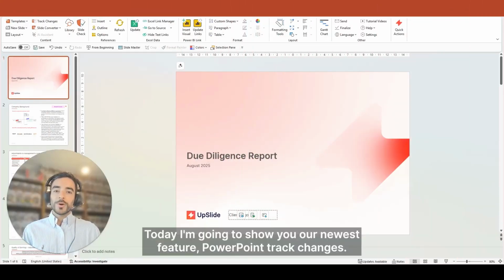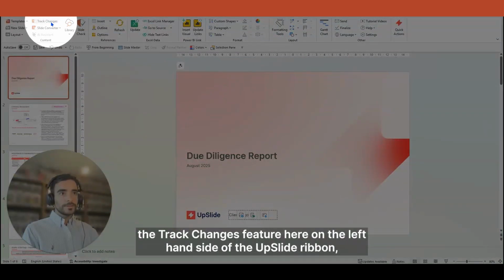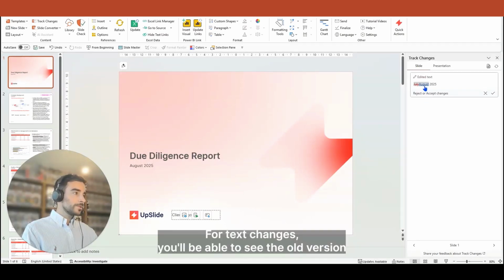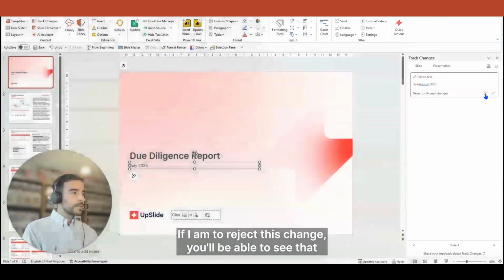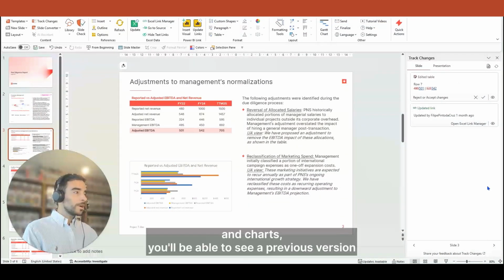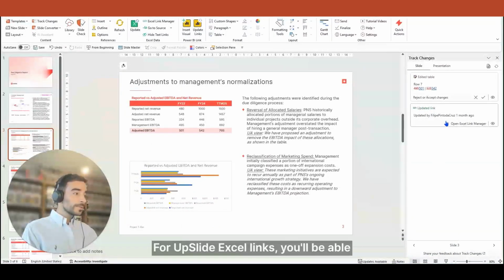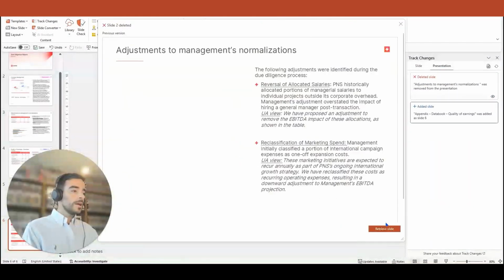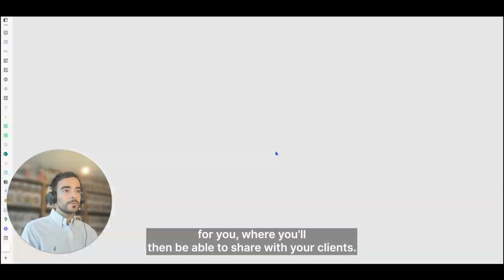PowerPoint Track Changes | Effortlessly Review & Approve Edits with UpSlide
Discover how UpSlide’s new PowerPoint Track Changes feature helps you track, review, and approve edits to text, tables, charts, and Excel links - all within PowerPoint. Learn how to compare versions, accept or reject changes, and export a markup PDF for seamless collaboration and client reporting. Perfect for finance, consulting, and anyone managing complex presentations.